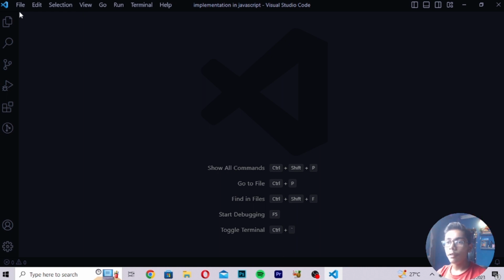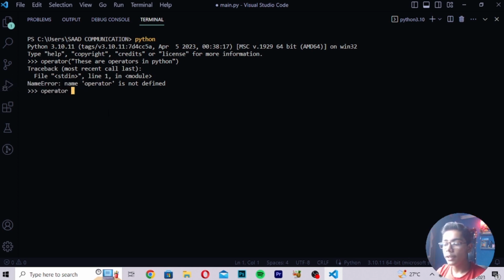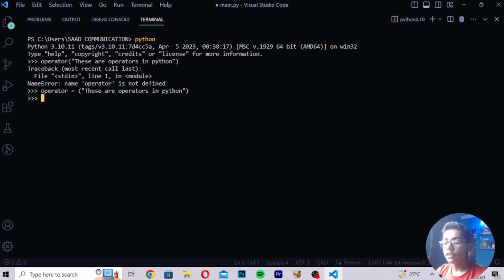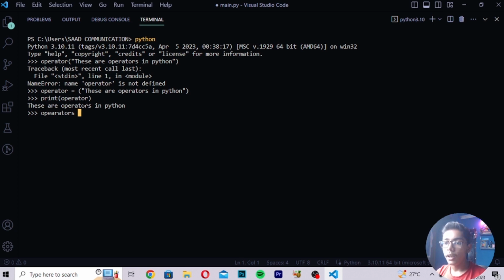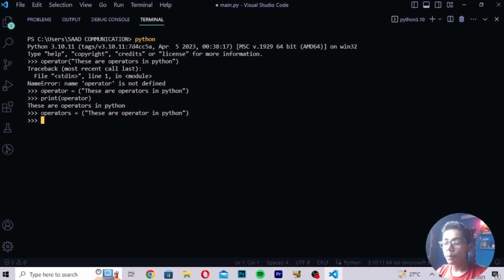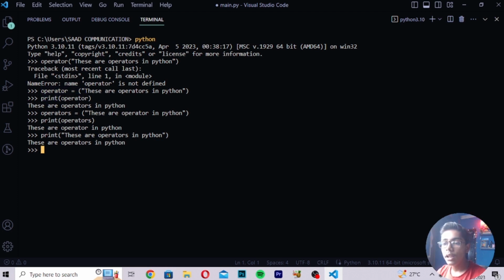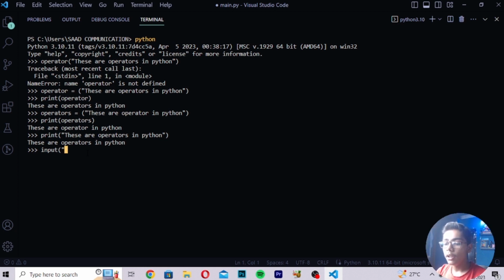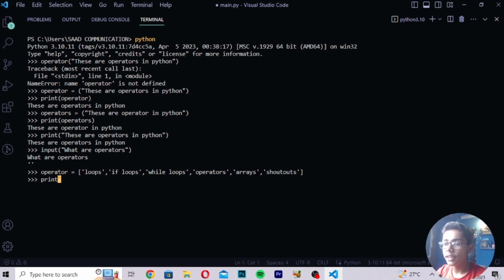Data Structure Algorithm with Python | #13 Operators In DSA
This video is about Data Structure Algorithm with Python | #13 Operators In DSA